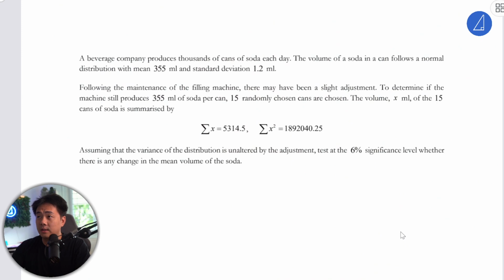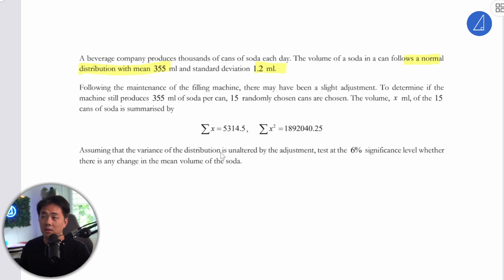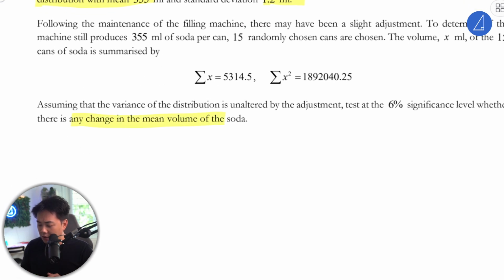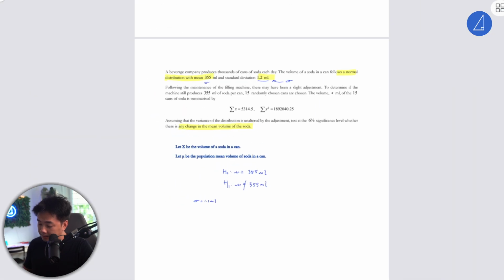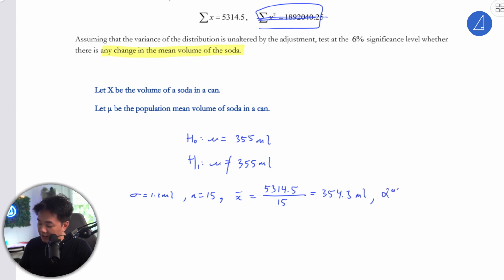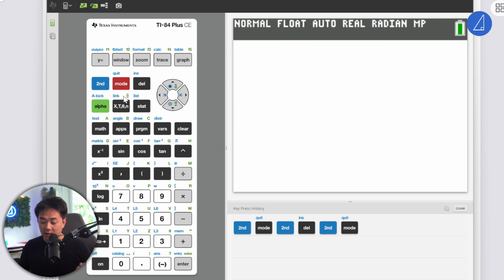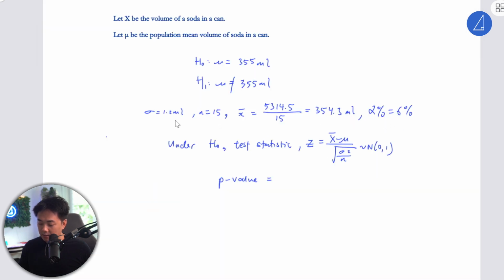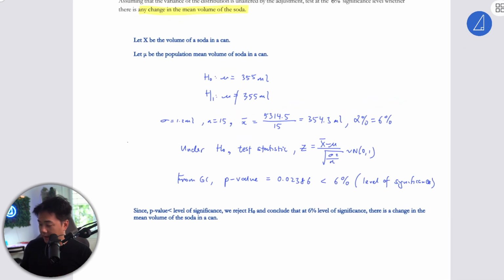[Hypothesis Testing] Worked Example 3 – H2 -Math Tuition @ Tim Gan Math